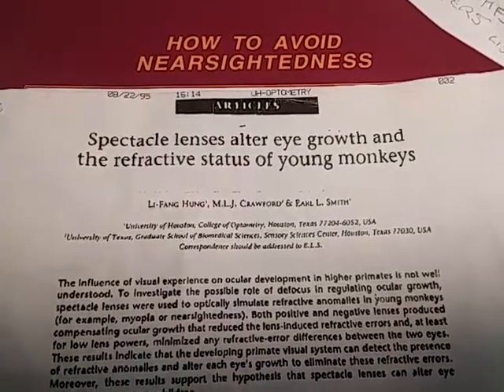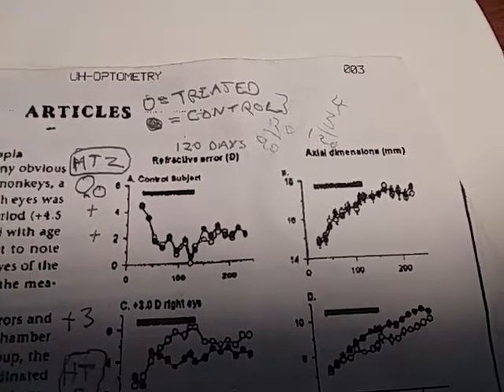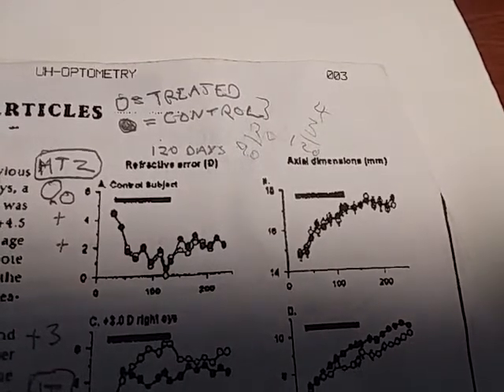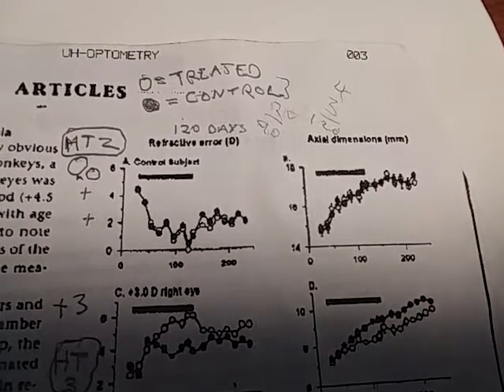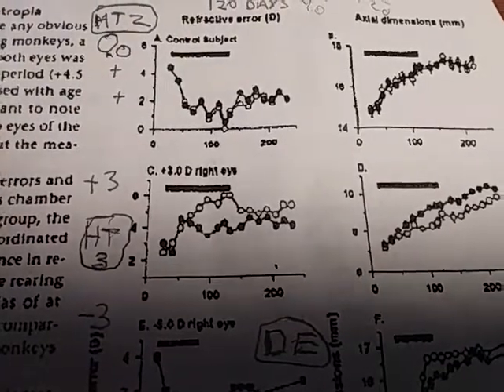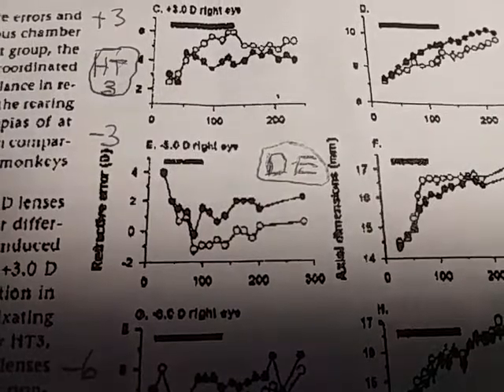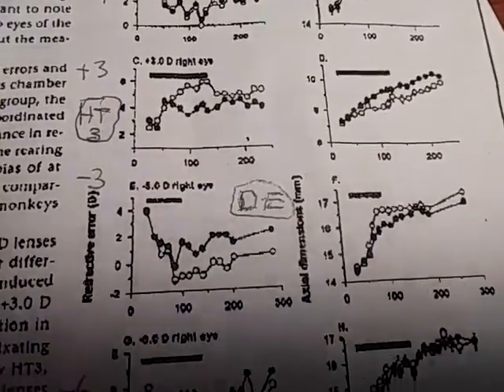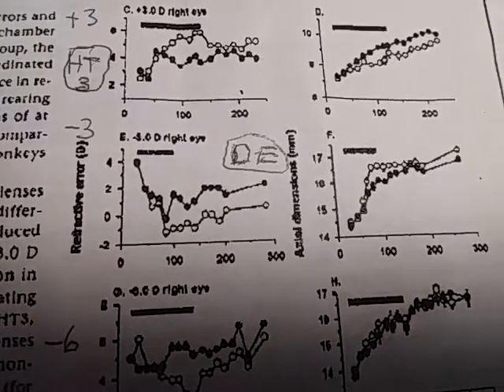Let us have science, facts, and discussion - not endless medical arguments.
I think I should be presented with science and facts - and be put in power to preserve my distant vision - for life.  If that means I choose to wear a "preventive plus" when at 20/40 (self measured -1 diopter) then that is exactly what I want to do.  Here is the science, by which I will make my choice, while at 20/40.